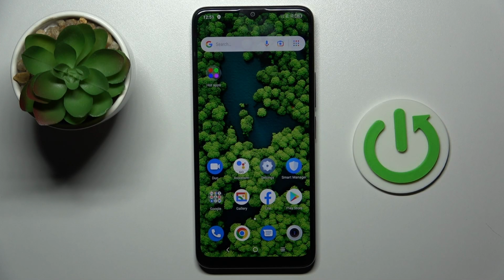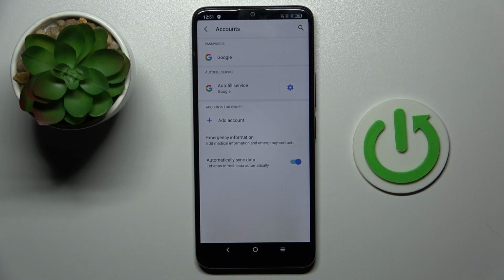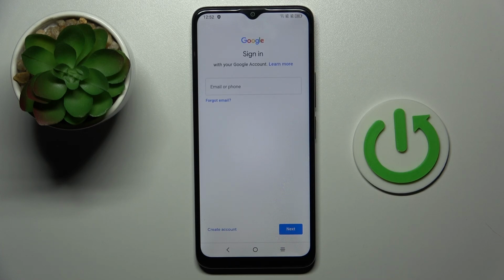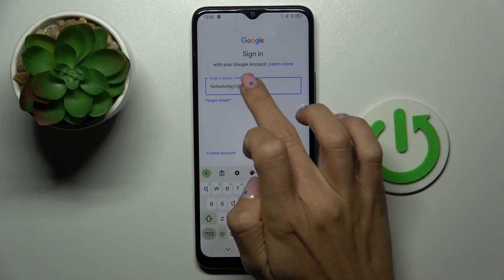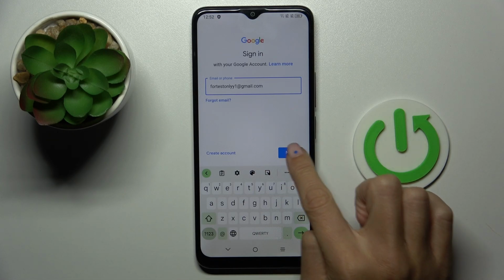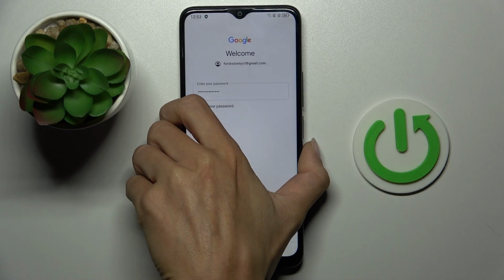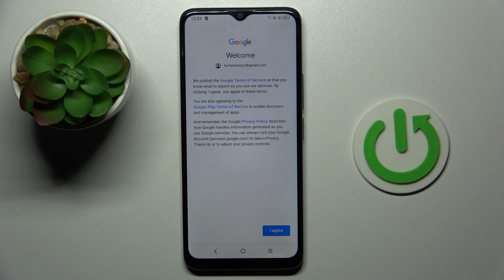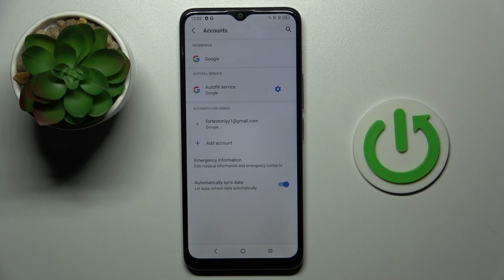How to Add a Google Account on a TCL 405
Want to access Google services like Gmail, Play Store, and more on your TCL 405? Our step-by-step guide will show you how to add a Google account to your device effortlessly. Whether you're setting up your new TCL 405 or simply need to link your existing Google account, this tutorial has you covered. With a Google account, you'll unlock a world of apps, games, and personalized services tailored to your preferences. Follow along and enjoy the benefits of having your Google account on your TCL 405. Watch now and start exploring the endless possibilities of Google services on your device!

How to sign into a Google ACcount on a TCL 405? How to log into a Google account on a TCL 405? How to add a Gmail account on a TCL 405?